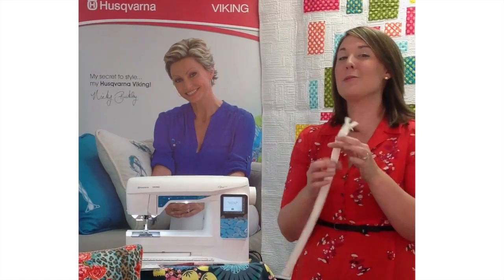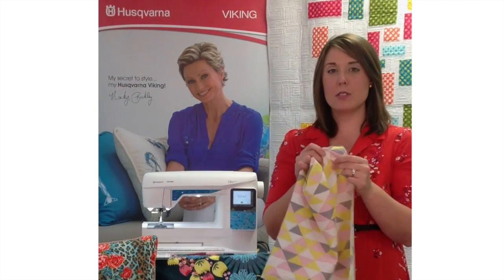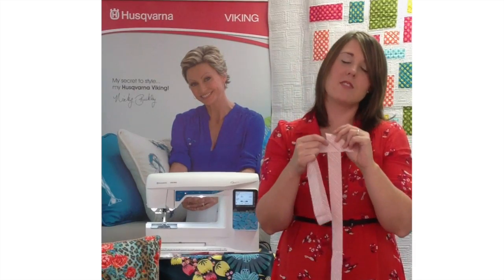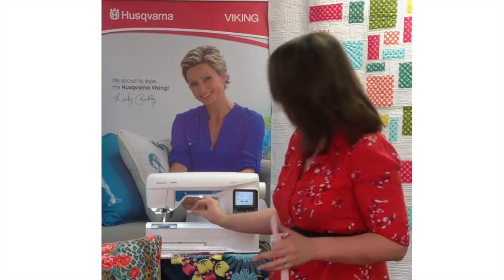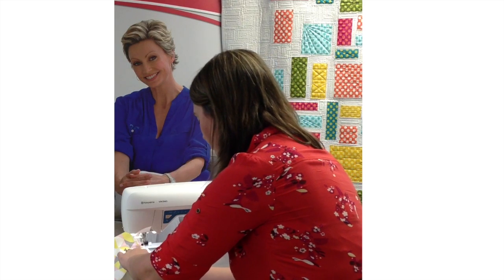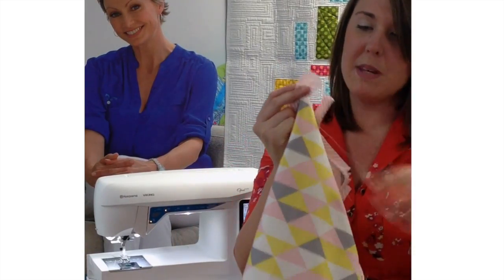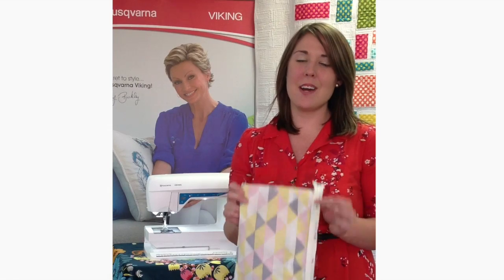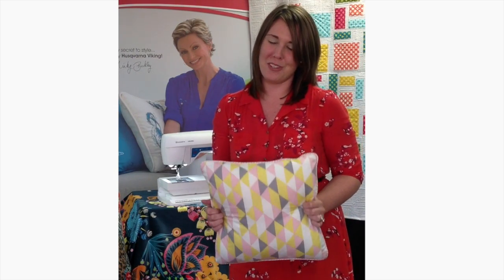Husqvarna Viking Piped Cushion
This video is about Husqvarna Viking Piped Cushion